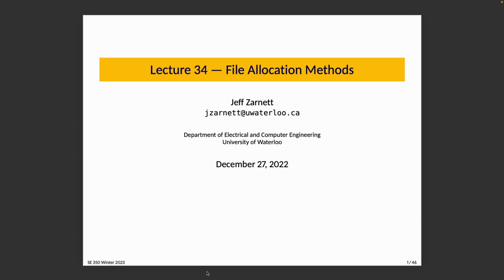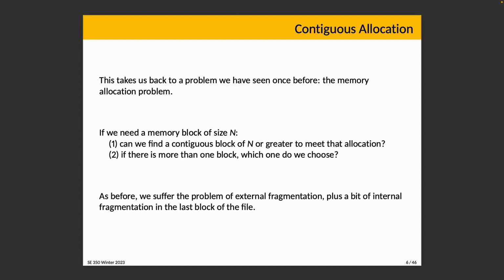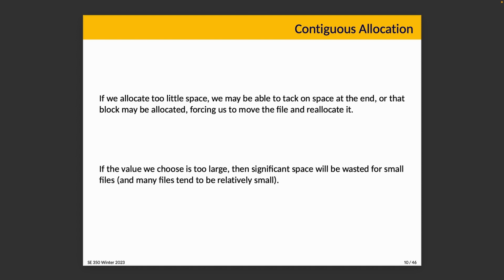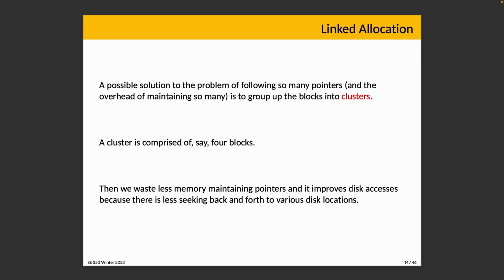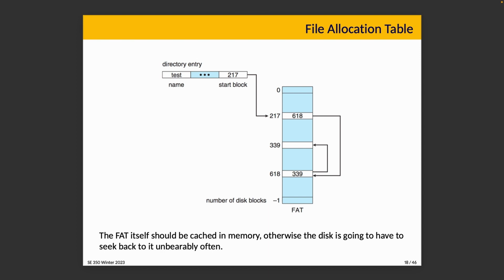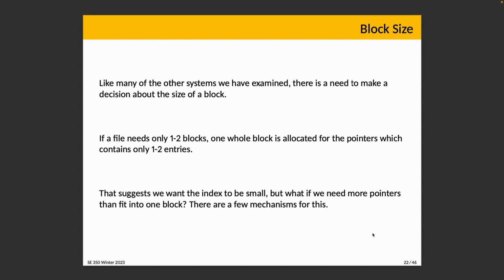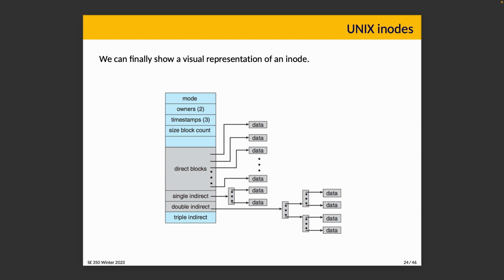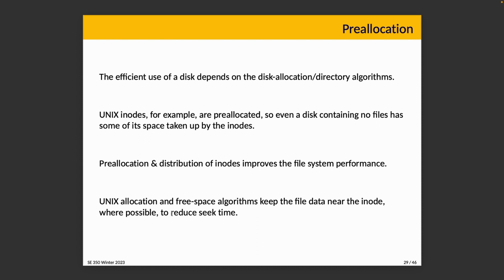SE 350 Lecture 34: File Allocation Methods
As the last big topic in disk I/O, we can now finally consider how the actual file data is stored on the hard disk drive and what impact those choices hahve on performance of accessing that data.